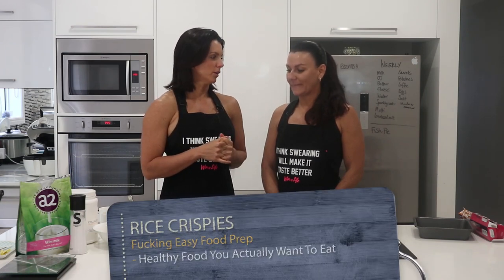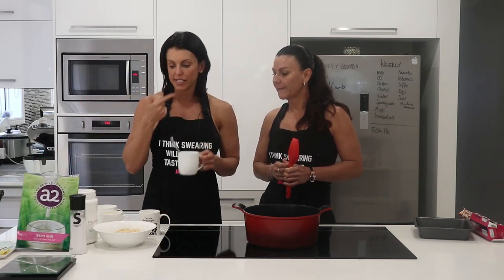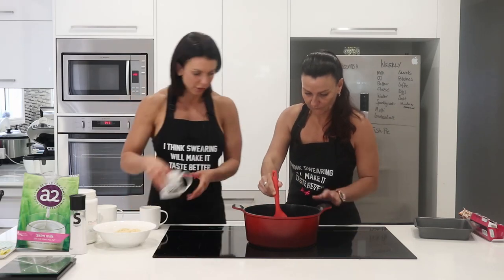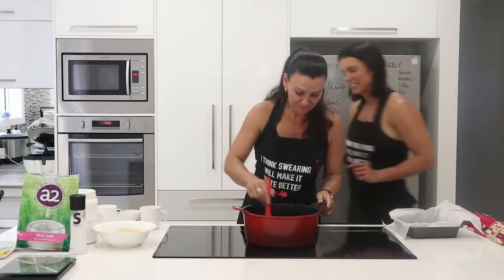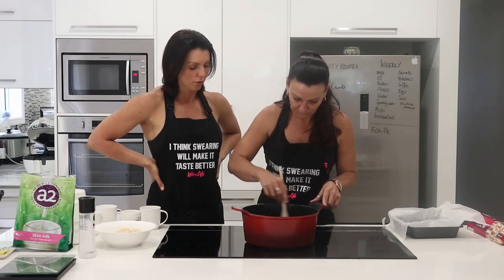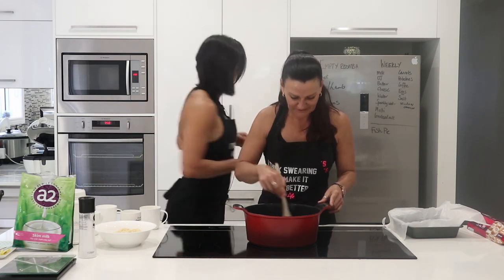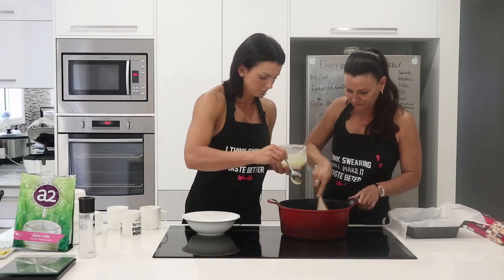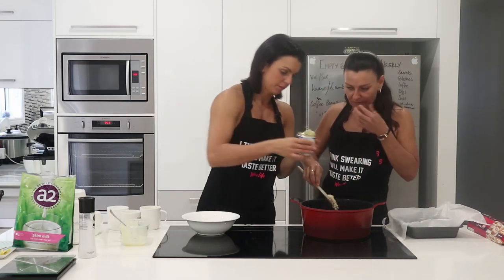F**king EASY Food Prep - Rice Crispies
Want to learn how you can restore your metabolism, balance your hormones and lose weight sustainably? Join my Restore Your Metabolism Challenge.

Maybe you think eating healthy is hard…

It takes a ton of time and money - which you don’t have.

You also don’t like the sounds of eating leafy greens, seeds, broccoli, and chicken 7 days a week.

Plus, meal prepping is frequently associated with restrictive diets and boring or plain foods.

You can’t be fucked.

But then let me ask you this…

During your day when you get hungry, do you turn to the first food you see and eat it? It might be a muffin at your bakery OR donuts in the office break room OR fast food from your local joint.

Surprisingly, meal prepping SAVES you time and money. You won’t be tempted to grab fast food or something quick. And you won’t have to make meals every single night of the week.

It also doesn’t have to consist of a strict diet of chicken and broccoli.

In WAL, meal prepping is all about making the right foods - and they’re anything but boring. It’s all about giving your body what it needs.

I’ve been eating this way for years.

Previously, I used to do stupid restrictive diets that got me nowhere. I’d starve myself, only to crave foods later on. Then, I’d binge. I’d feel guilty and go back to starving myself.

Now, I get to eat all my favourite foods, while maintaining a body I love. You CAN get to a place where you love your body and get to eat yummy and healthy foods that satiate you.

Starving yourself isn’t the answer.

With the WAL way of eating, you can make yummy recipes like our FEFP Rice Crispies (aka Mel’s Puffs). They make for a great snack and I guarantee that your whole family will love them.

I’ve freed myself from food. You can too.

Start by making this tasty recipe. If you like it, try a few more!

-Kitty

P.S. You could even switch out the honey for vanilla or condensed milk or add part vanilla or condensed milk. We ended up adding a can of condensed milk to create more liquid for this recipe.

P.P.S. The kids will love this one. Pop it in the fridge after mixing everything and then slice it up!